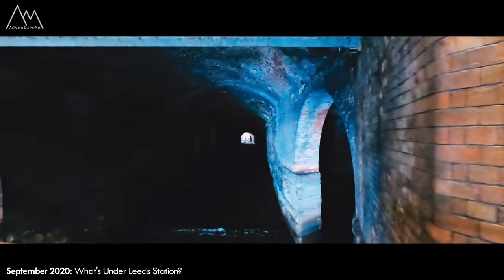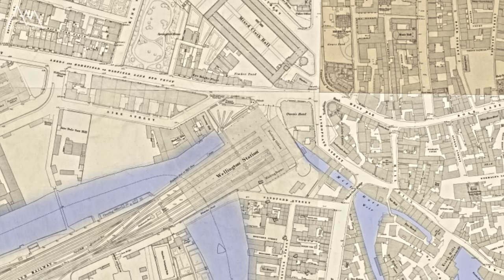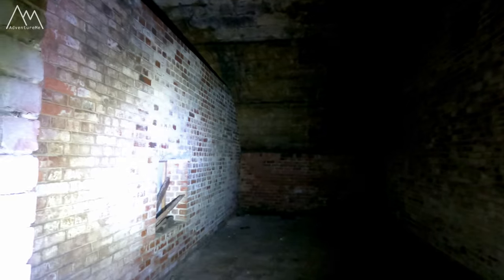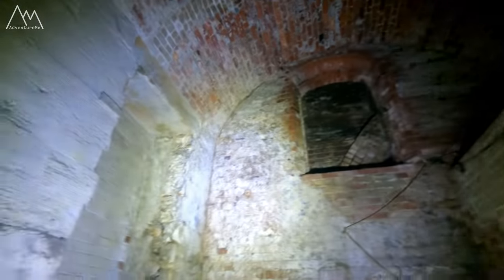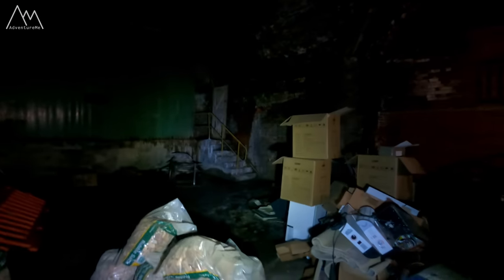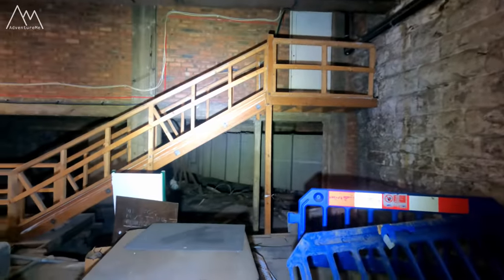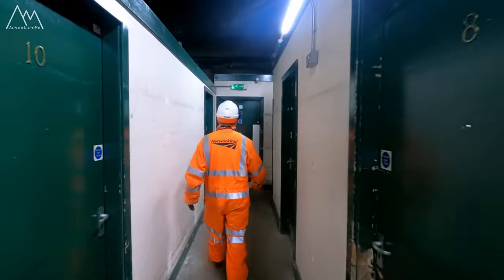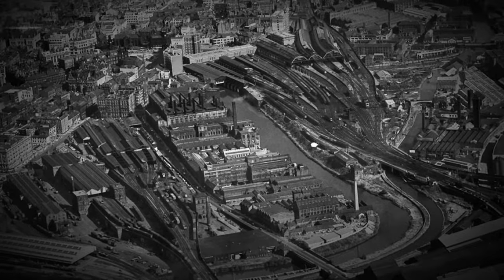Hidden Secrets Of Leeds Station | Under The Platforms!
Exploring behind the scenes at Leeds City Station & the old Wellington Station, uncovering all of it's history and Hidden Secrets. We visit many areas that the public don't get to see, such as underneath the dark arches, hidden air raid shelters, old subway and the many basement levels below.

Network Rail
National Library of Scotland
OS Maps
Thoresby Society
Hydro - 28dayslater.co.uk

VIDEO & IMAGES FEATURED
A special thank you to all video content film makers and photographers who's footage or pictures are featured in this video.
Whilst we endeavour to credit all usage within the video or the video description, an original source/owner of the video/images is not always known. And as such, these may not be credited correctly or not credited at all.